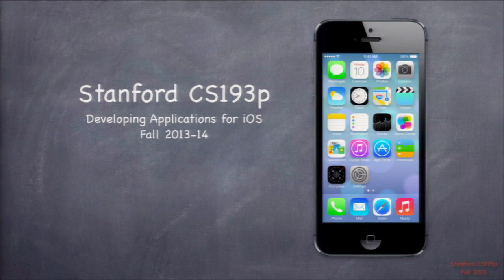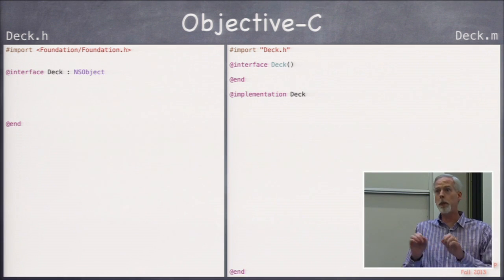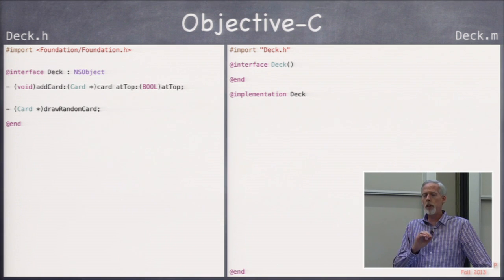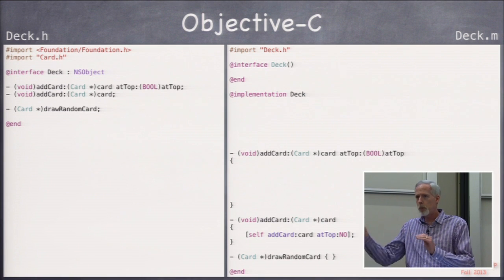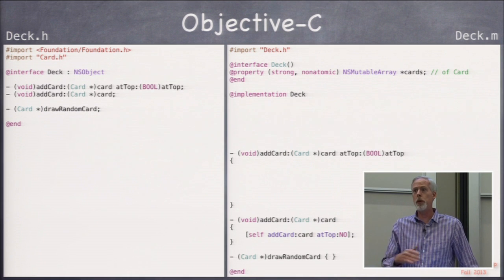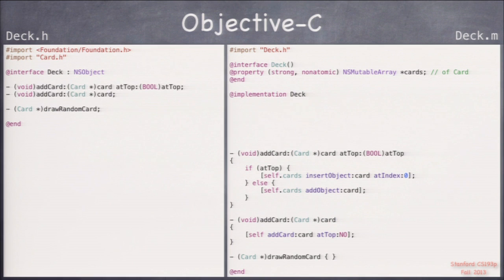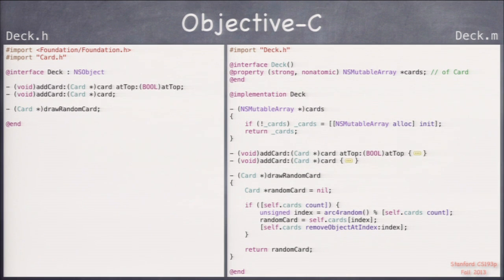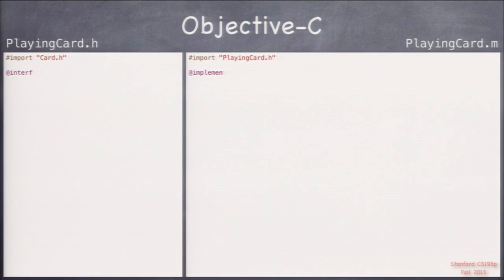Stanford University Developing iOS 7 Apps: Lecture 2 - Xcode 5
This is the second lecture of the course as it was published by Stanford University. It has Creative Commons rights.